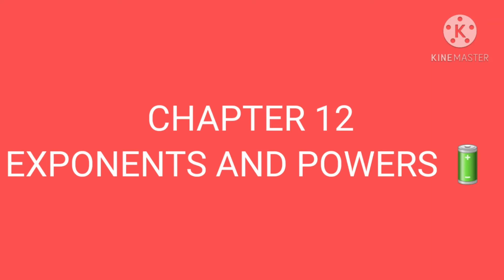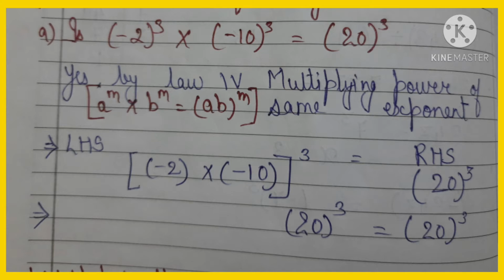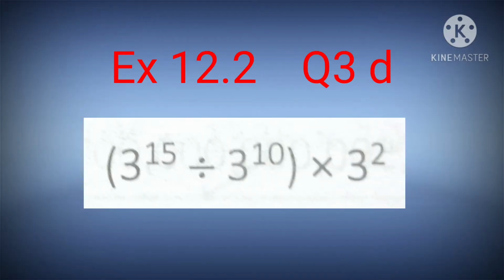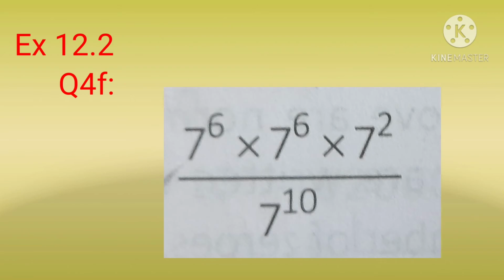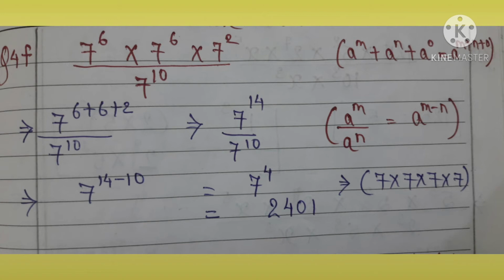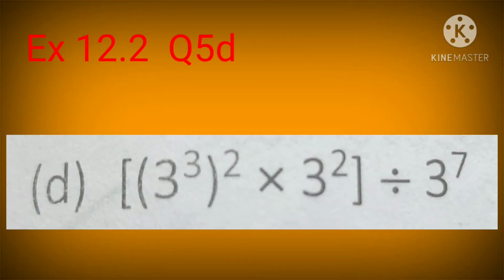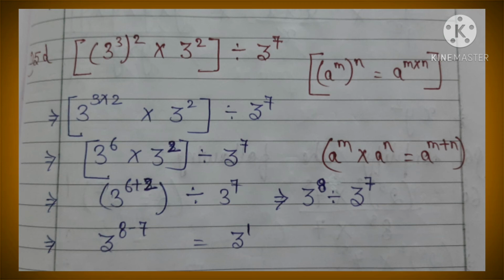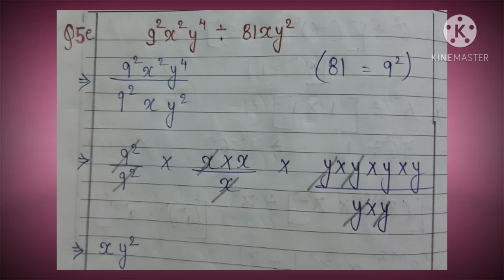Ex 12.2 Q 1,3 ,4 & 5